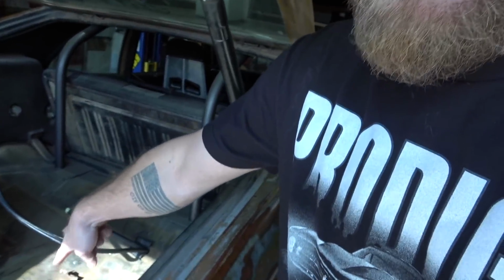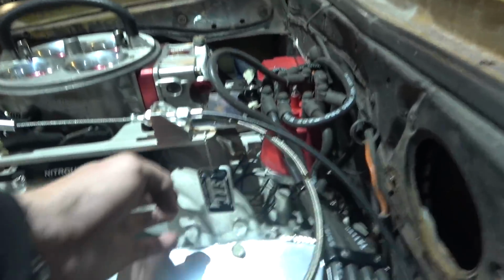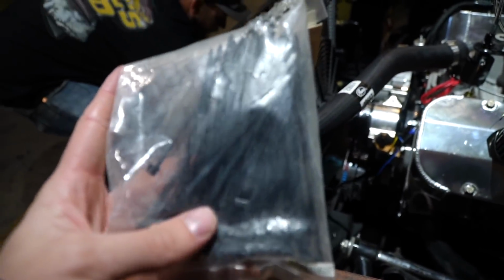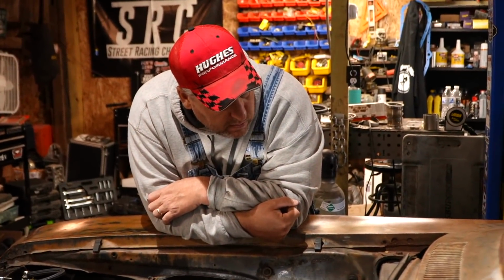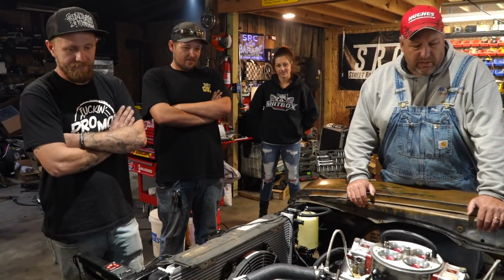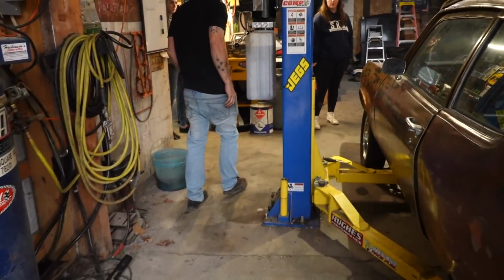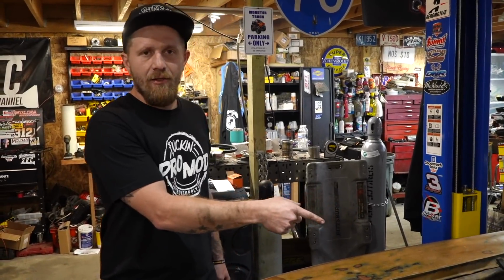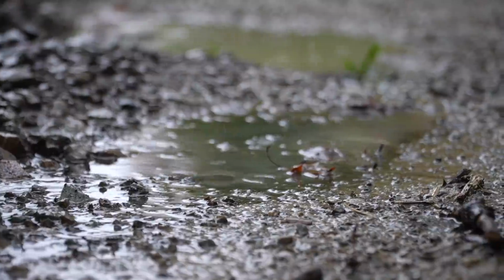496 Big Block is A MONSTER! Fools Gold Finally Runs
Big Block Chevy roars to life. we did it.

Get the new Jackstand Mafia shirts, hoodies, and zip ups

Some folks have asked for a mailing address, so here it is!
Matt Ryce
POB 357
Kenton DE 19955

None of what we do would be possible without the help of our great sponsors!!

The best damn fittings and lines in the game! SHITBOX SUPPLY

D&S Fabricators LLC. These guys are more than just a team, they are a family. They Helped me build the Brooklyn Dodger and always have my back for anything I need. Real Family.

Hughes Performance some of the baddest transmission builders and parts! I personally have one of their Pro Series LS converters!

My good friends over at Hot Shots Secret!! The oil and lubricants I use to keep my race car going!

Jax Wax! The wash and care products I use on my cars

Ideal Getaways Travel for all your travel and race stay needs! Call Maggie to get a deal on your upcoming vacation, or even hotel room for a race event. Mention DNR Auto for the best deal!

Nitrous Express! For all your nitrous needs there's no one better than NX!